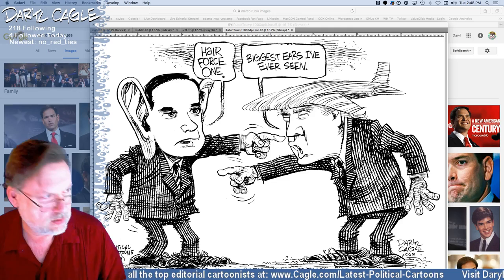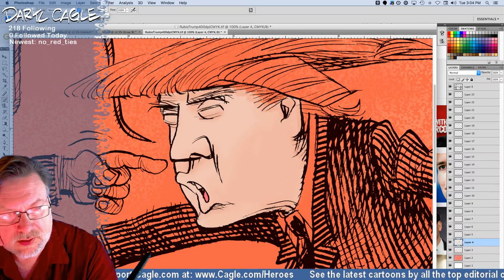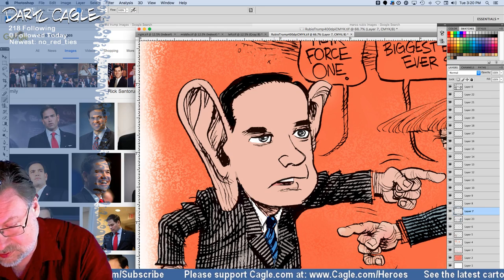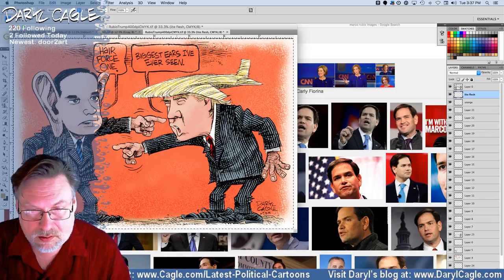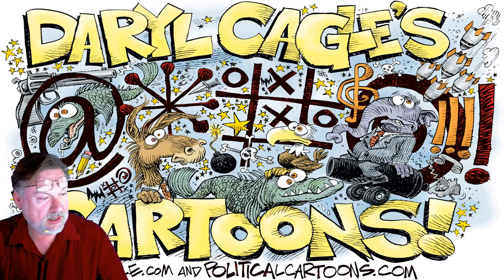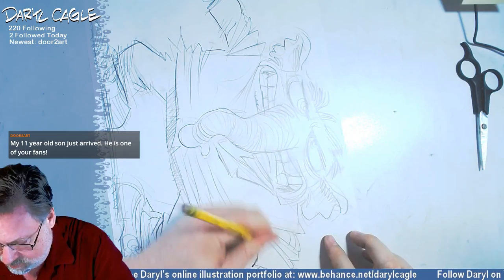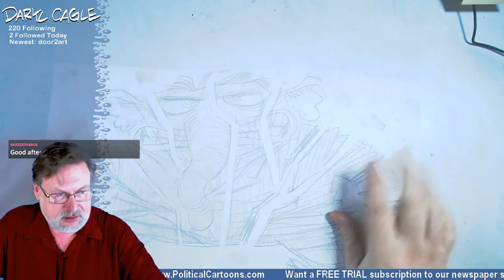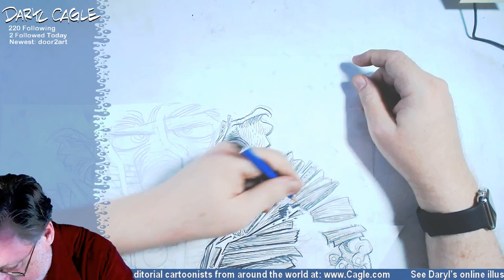Daryl Cagle - Nationally Syndicated Editorial Cartoonist